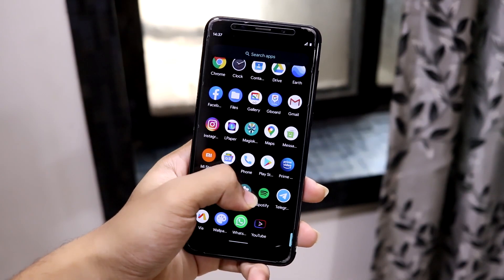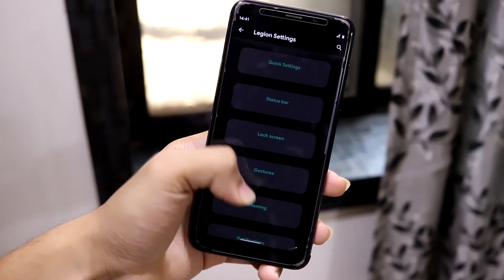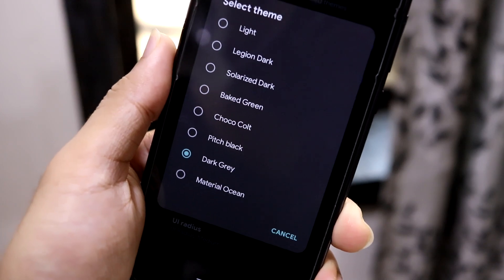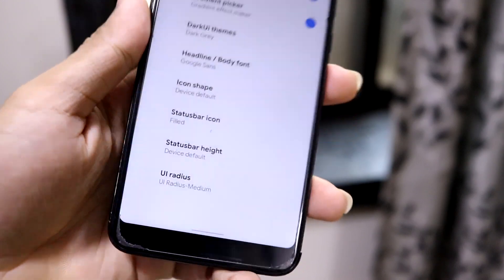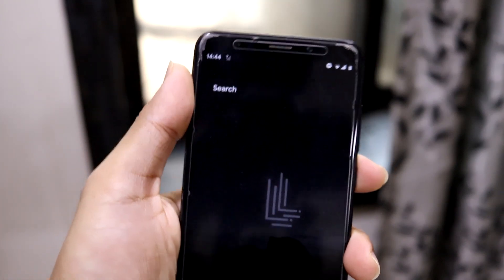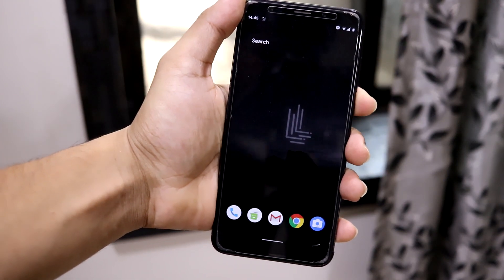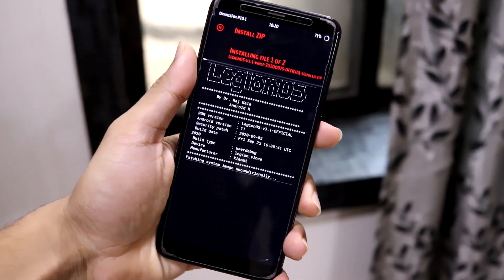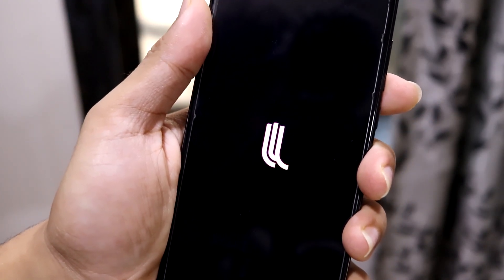Official LegionOS 3.1 | Android 11 | Redmi 5 Plus/Redmi Note 5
LegionOS 3.1 is based on Android 11 and is an early build for our Redmi 5 Plus/Redmi Note 5. It comes with September security patch. Features will be added slowly to the ROM in future updates. The ROM is stable in a way as no device side issue are found.

Credits - Raj Kale

Installation Notes -
a. Main Installation -
1. Boot into custom recovery. (OrangeFox recommended)
2. Wipe system, data, vendor, cache & dalvik cache.
3. Flash LegionOS ROM.
4. Flash GApps. (Optional) (Only use GApps linked below)
5. Reboot and setup.
b. For root access -
1. After setting the ROM, boot back into custom recovery.
2. Flash magisk canary. (Use from below link)
3. Reboot and enjoy!

Timestamps -
0:00 Introduction
0:10 ROM Info
0:31 Theme Customizations
2:34 Stability & Bugs
3:40 Installation
5:08 Bootanimation
5:20 That's It! Bye Bye